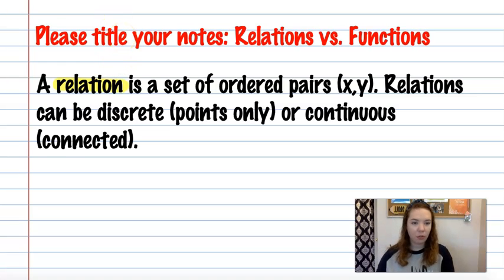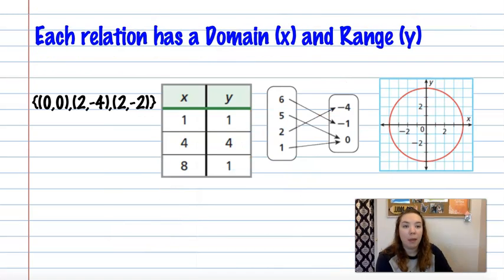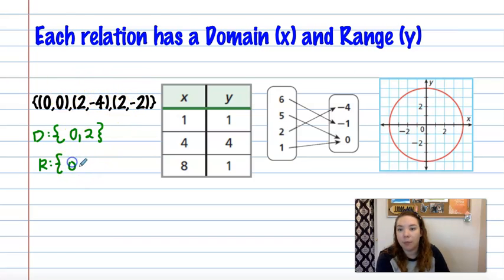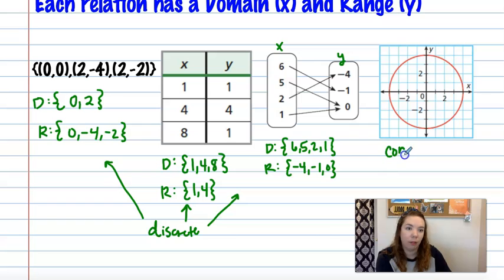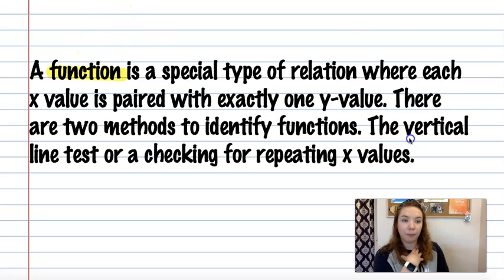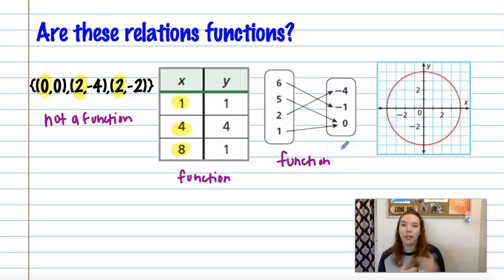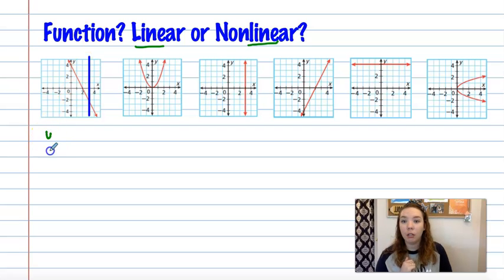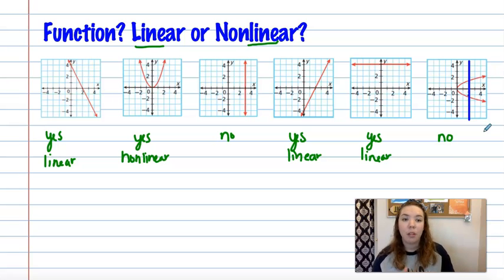Relations vs. Functions